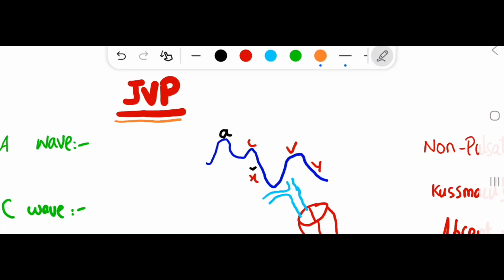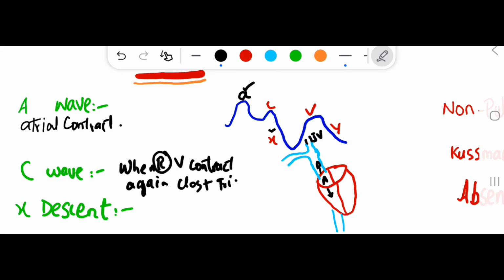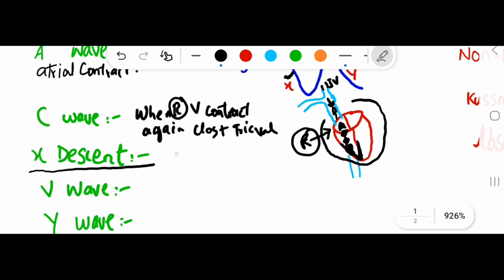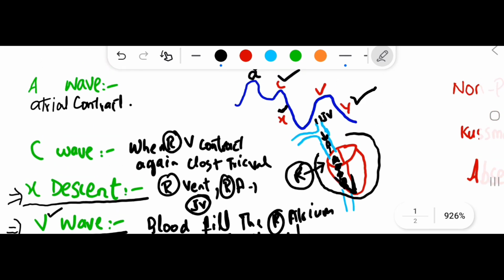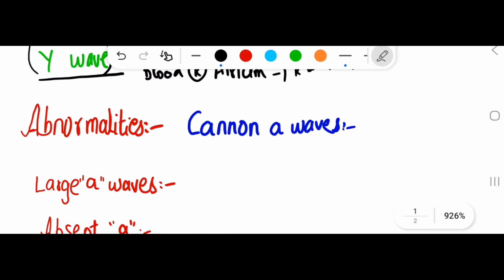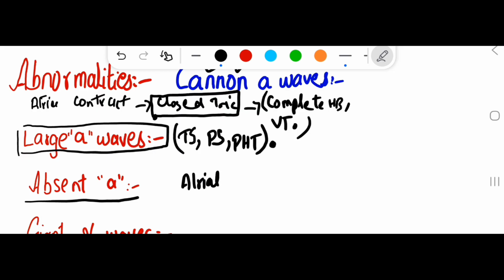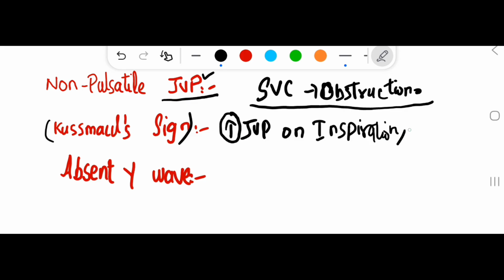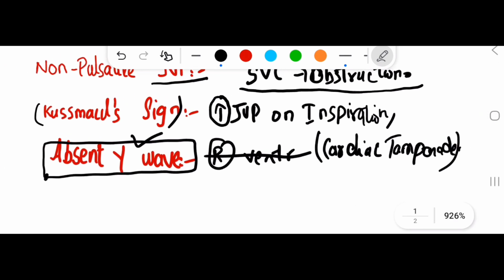Jugular Venous Pulse Made Easy | JVP Waves & Interpretation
Jugular Venous Pulse (JVP) examination is a crucial bedside clinical skill that reflects right atrial pressure and cardiac function. In this video, we explain JVP step-by-step, including proper patient positioning, identification of venous pulsations, and accurate measurement.
What is Jugular Venous Pulse (JVP)?
Anatomy & physiology behind JVP
How to examine JVP clinically
Normal JVP waves and descents
Raised JVP causes
Abnormal JVP wave patterns
Clinical correlations & exam tips